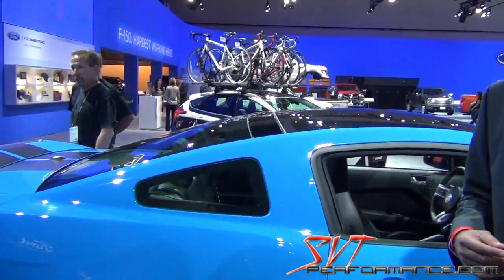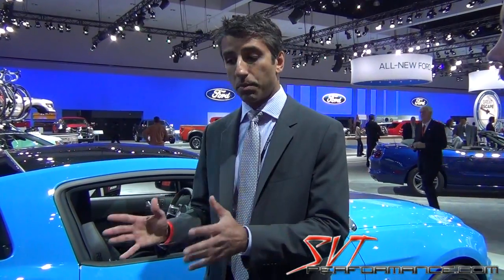SVTPerformance.com : Why the 2013 GT500 has 285 Rear Tires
SVTP tracked down SVT's Chief Nameplate Engineer Jamal Hameedi and asked him to explain why SVT chose to equip the 2013 SVT Shelby GT500 Mustang with 285 wide rear tires instead of something larger.

 Be sure to check out our 2013+ SVT Shelby GT500 Mustang Forum at SVTPerformance.com: